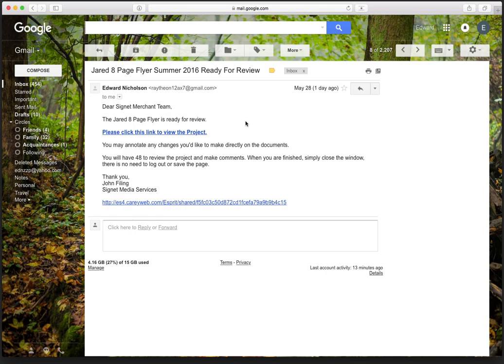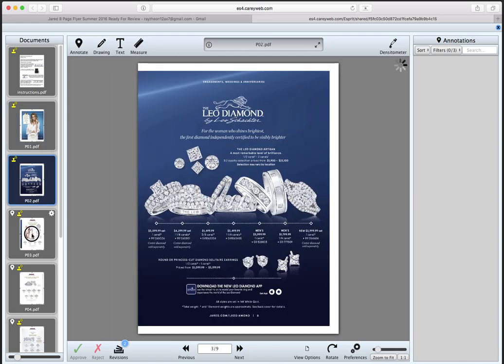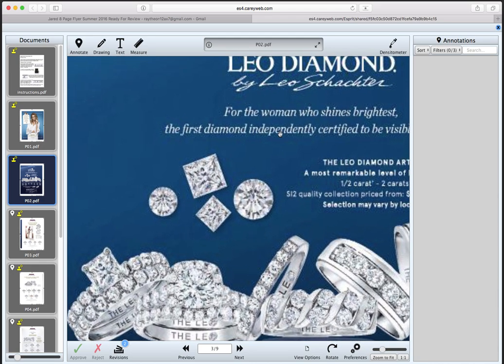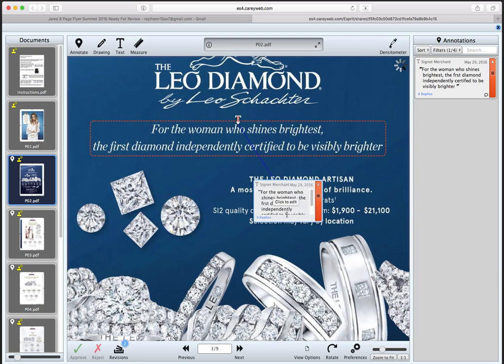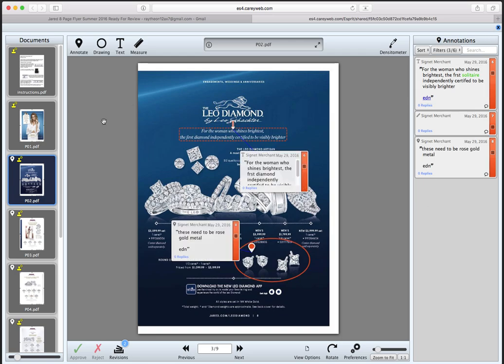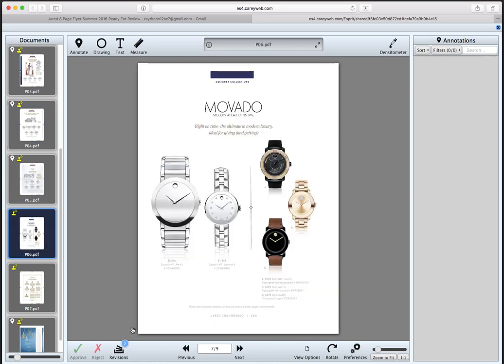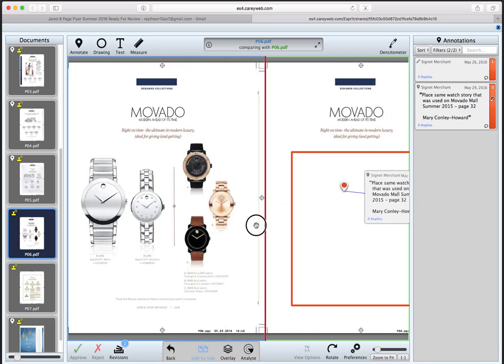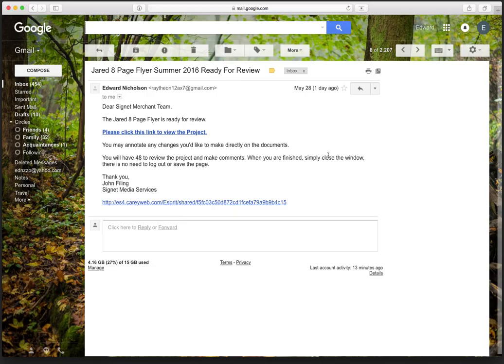Carey Color ES Basic Training for Signet Merchants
Brief tutorial on the Soft Proofing Interface.
Questions may be directed to Signet Media Services or Carey Color, Inc.